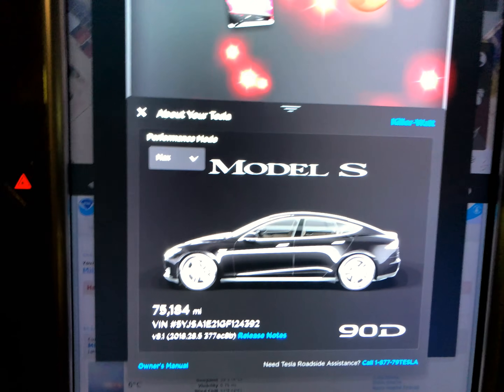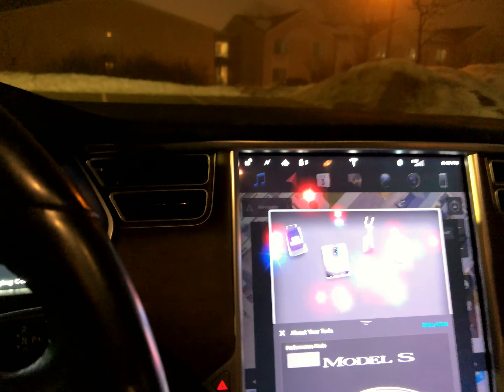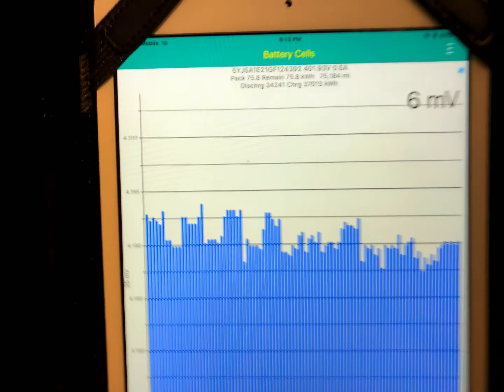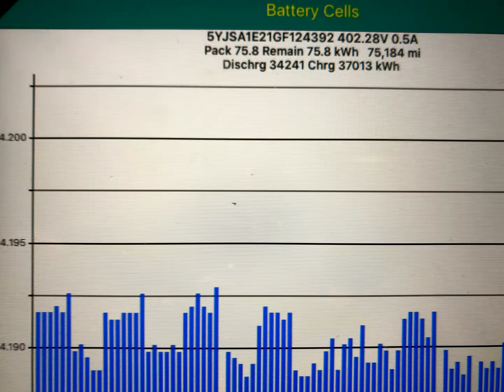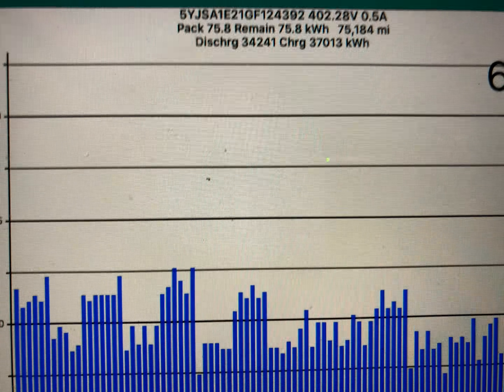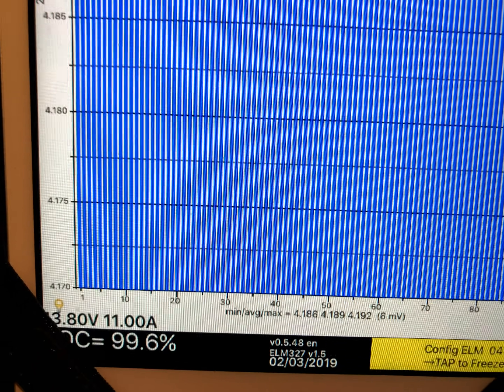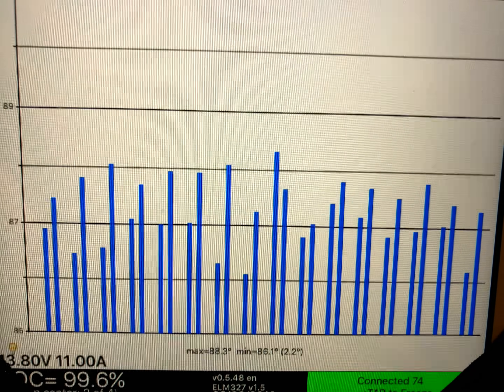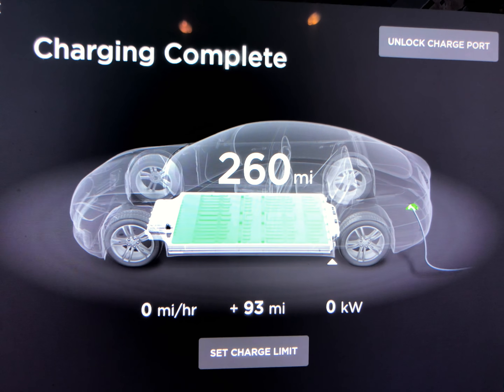Tesla Model S 90D: Rated Range Degradation 75000 Miles 156 Weeks Ownership W/Chart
The range at 75000 is staying stable.